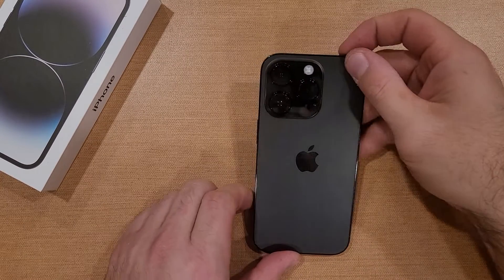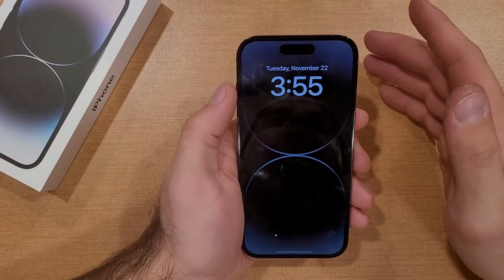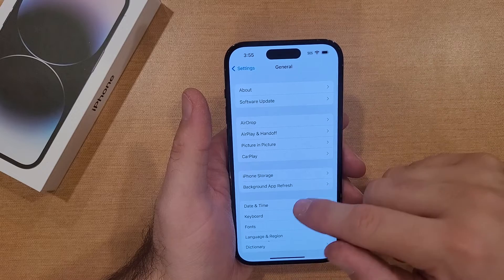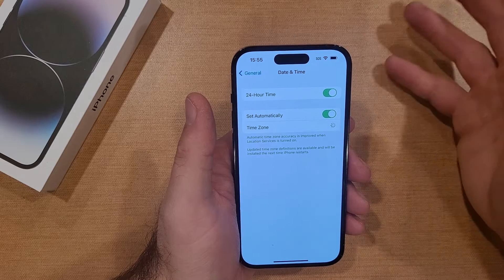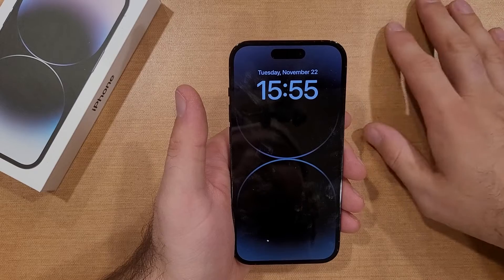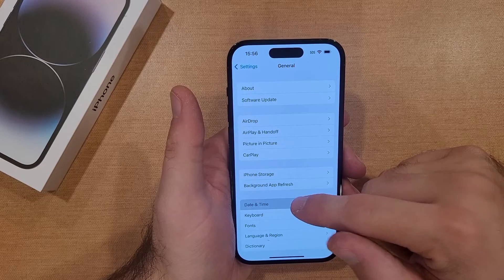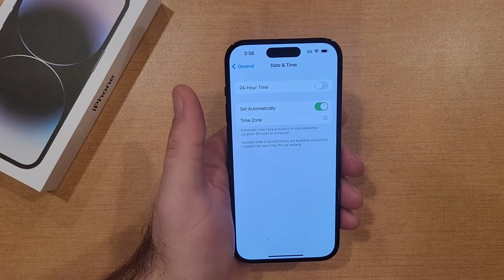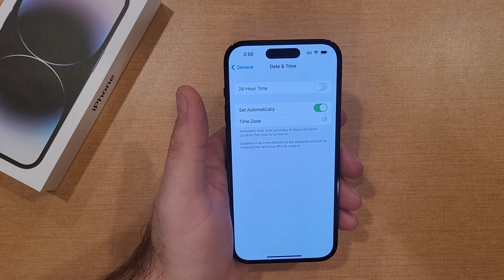Set Military Time iPhone 14/Pro/Max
How to set military time on iPhone. Show 24 hour time iPhone